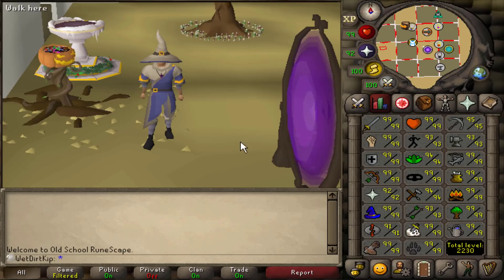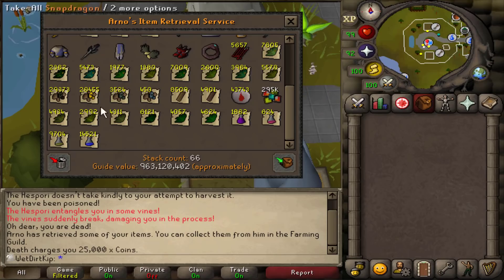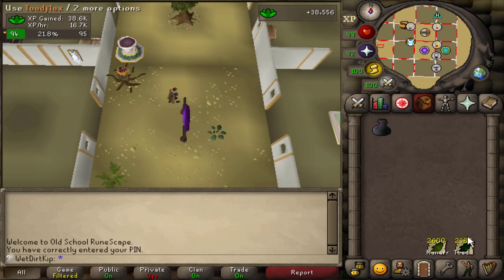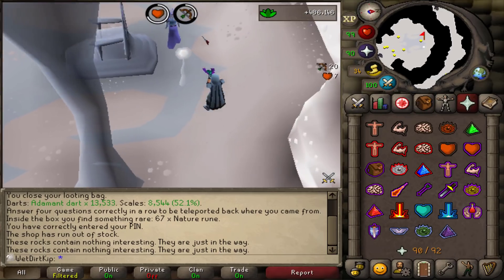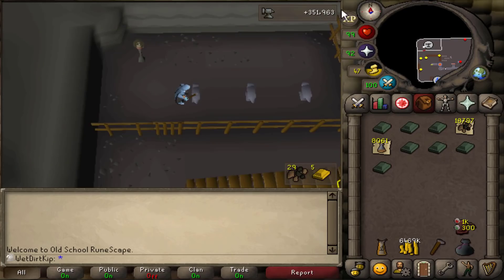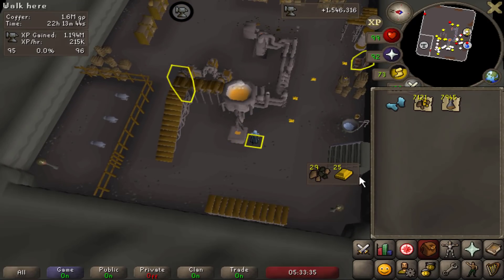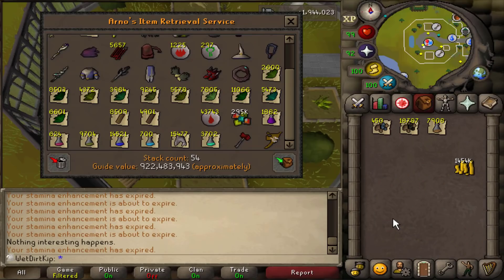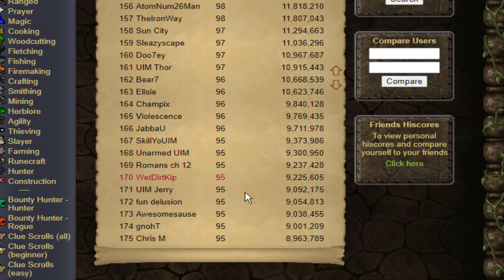I had over 60,000 ores to use (UIM #172)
I'm free from raids and it's now time to start cleaning out the looting bag.